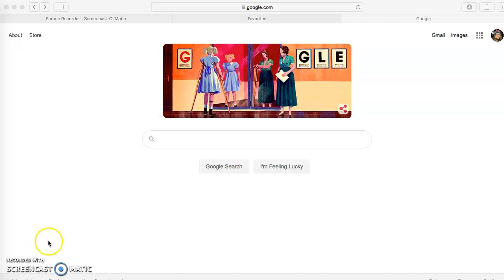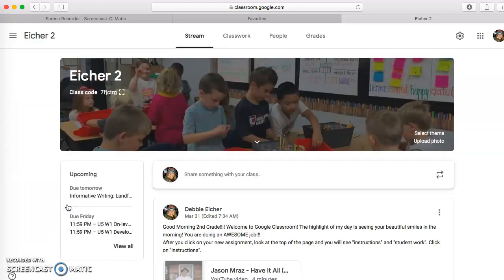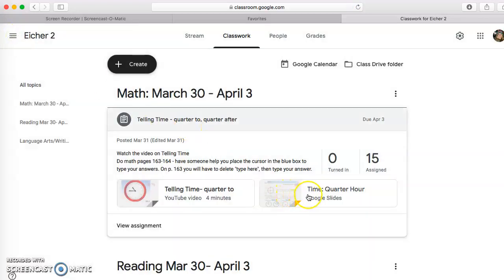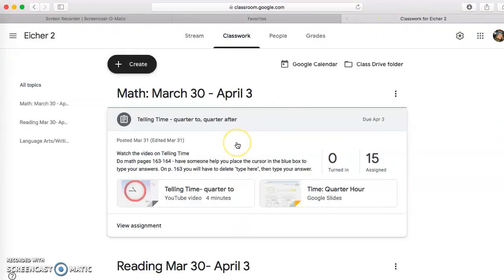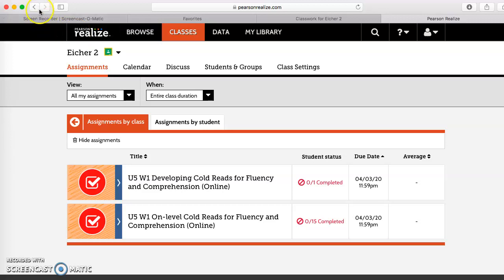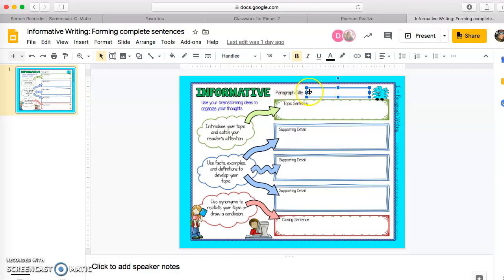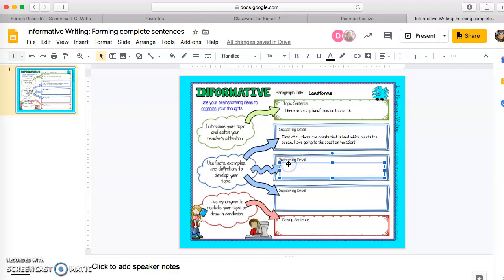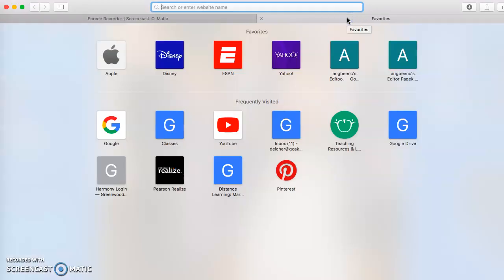Getting to Google Classroom